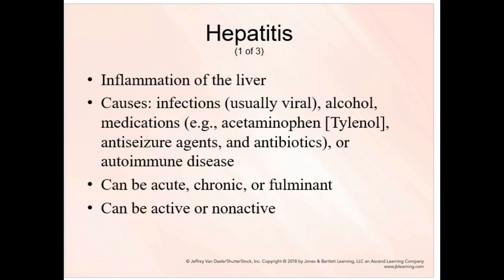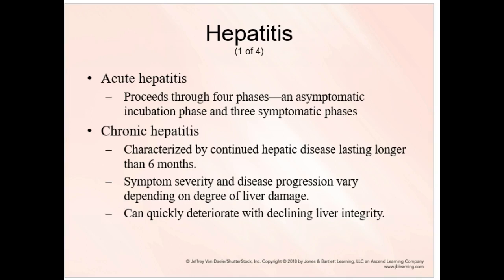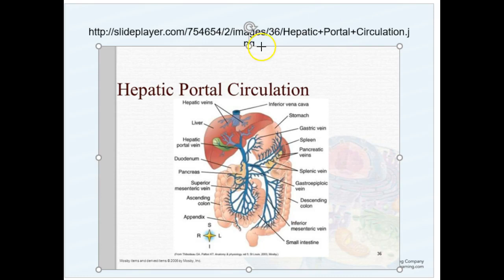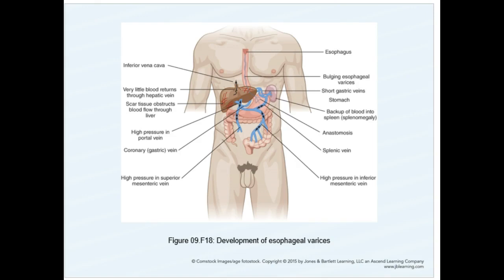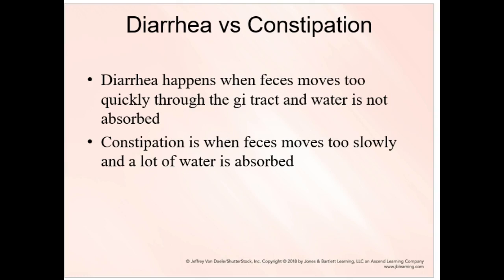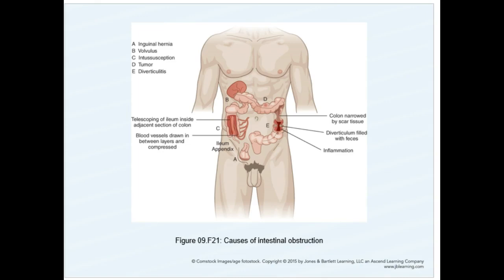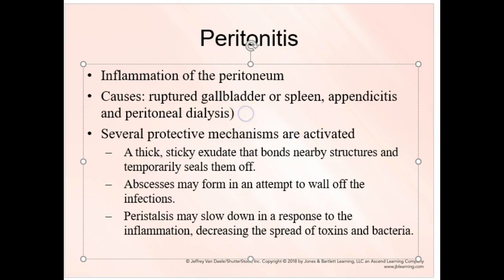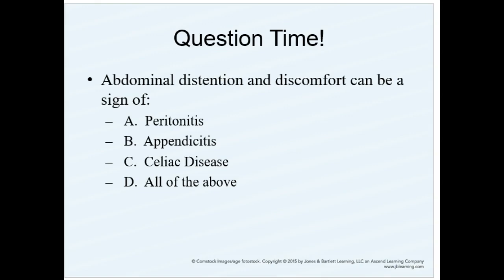Path Ch 9 Part 3